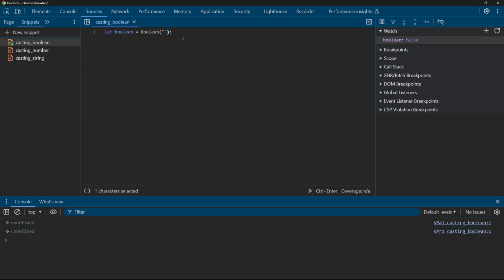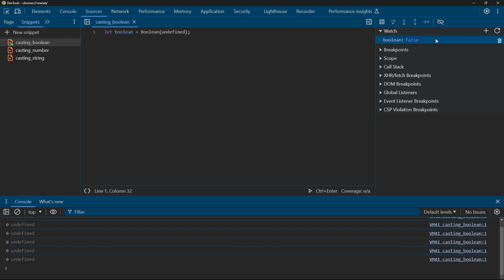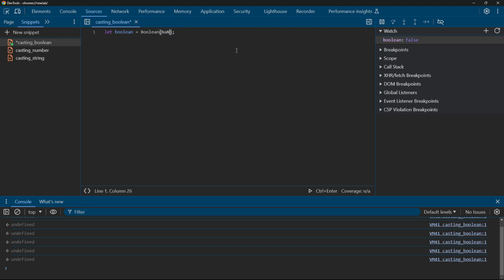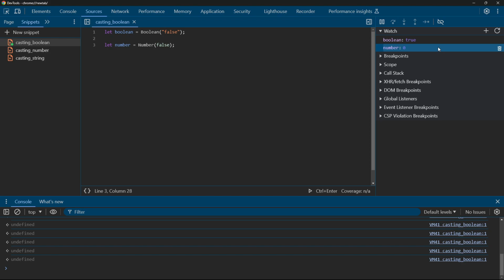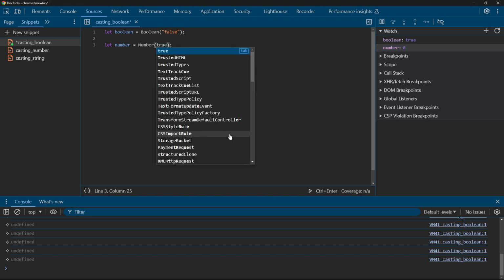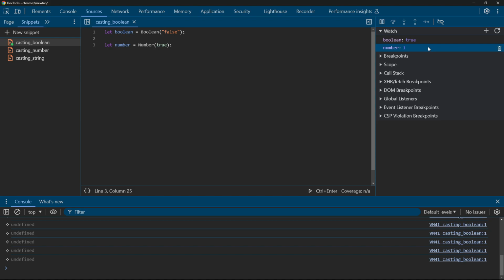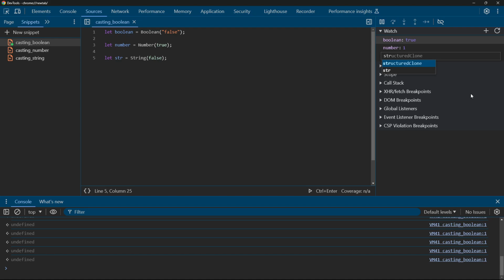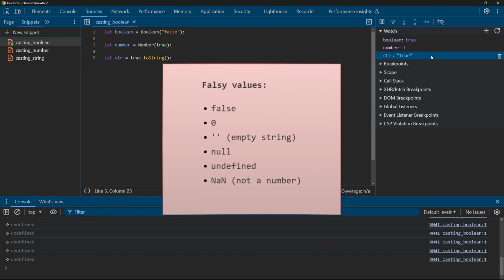JavaScript For Beginners #14 | What Makes a Value Truthy or Falsy in JavaScript?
00:00 - Falsy and truthy values
00:21 - Boolean constructor
01:25 - Number to boolean
01:49 - Boolean to string

Let's review the essential concepts of truthy and falsy values in JavaScript. This *javascript tutorial* explains how various values are evaluated as either true or false, which is fundamental for *coding* and understanding *javascript booleans.*